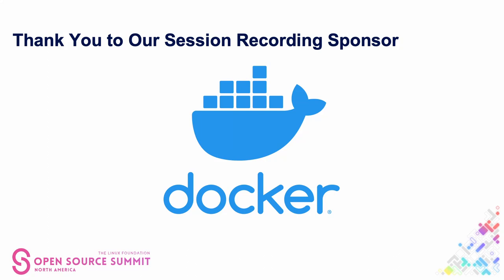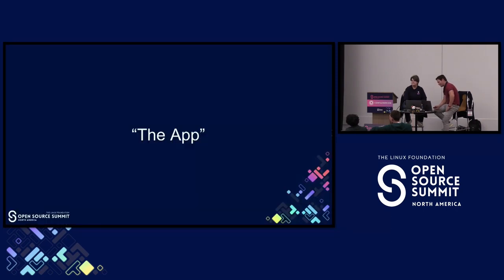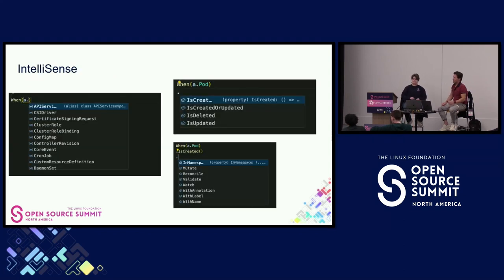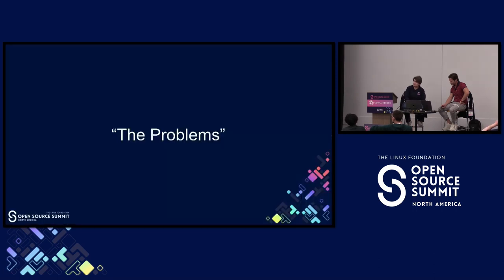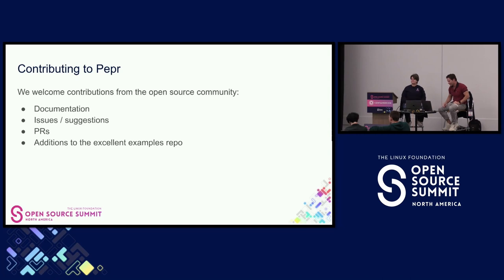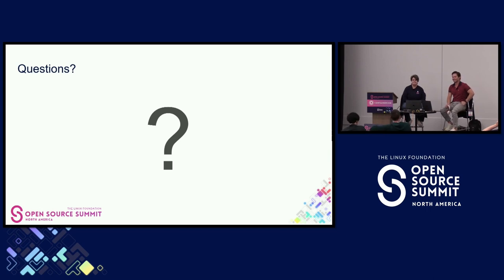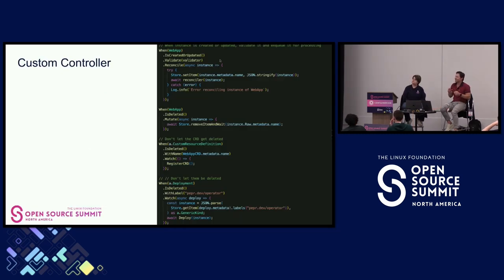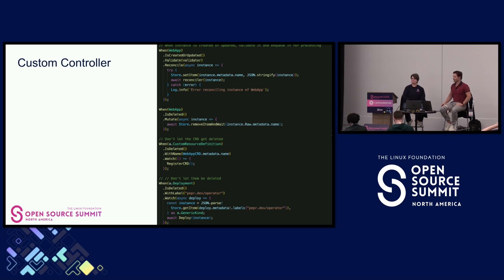Optimizing Kubernetes Operators and Admission Control with Pepr - Kimberley Schaefer & Casey Wylie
Optimizing Kubernetes Operators and Admission Control with Pepr - Kimberley Schaefer & Casey Wylie, Defense Unicorns

Building controllers can seem intimidating to developers and can have a high barrier to entry. Pepr helps lower the bar with an intuitive API. Pepr is an open source Kubernetes controller and TypeScript framework initially built to aid in facilitating configuration of complex systems. Think of it as a hybrid between Operator-SDK and Kyverno. Instead of defining rules in a policy language…Pepr leverages Kubernetes Server Side Apply, Watch, and Webhooks to control admission and lifecycles of objects in the cluster. In this talk you will learn: - How to mutate Kubernetes Objects as they enter the cluster, assigning sane defaults (Like automatically adding securityContext’s to pods, or Istio sidecars) - How to use Validation to reject unsafe resources from entering the cluster like pods with write mounts and containers running as root - How to create a Kubernetes Operator with Pepr to efficiently achieve the desired state of any resource.